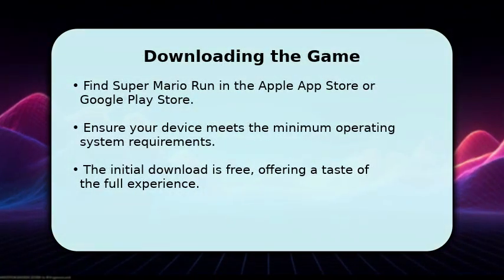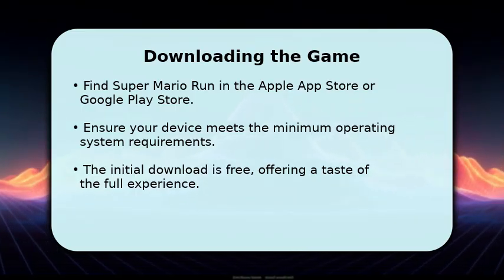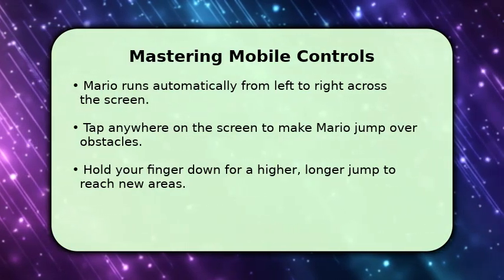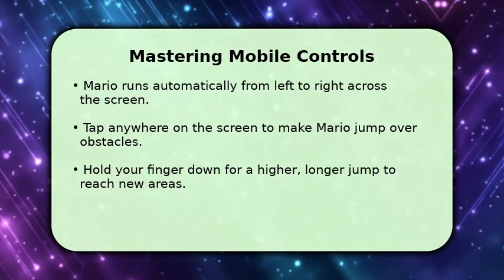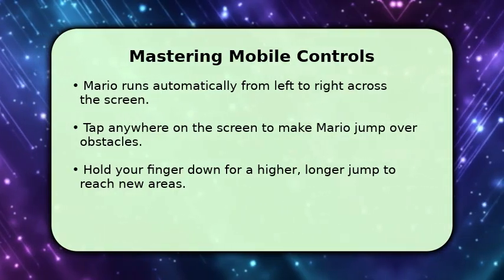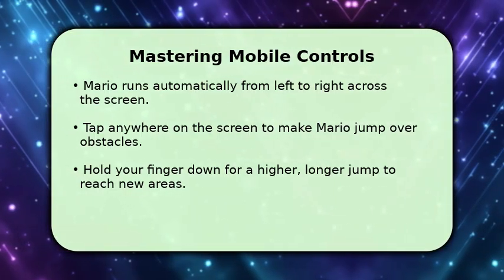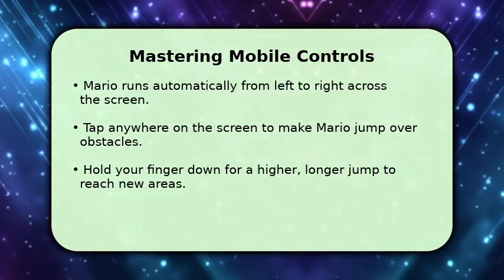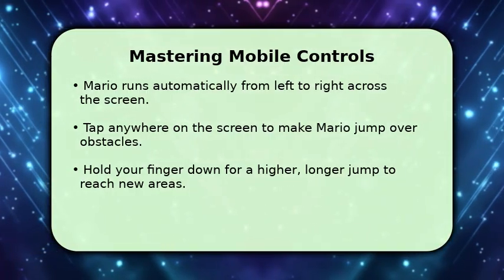How to Play Super Mario Bros in Mobile (Full Guide)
▸ (v) Learn how to play the classic game Super Mario Bros on your mobile device. This video will guide you through the steps to download and play the game, as well as provide tips and tricks for improving your score. From navigating obstacles to collecting power-ups, we've got you covered.